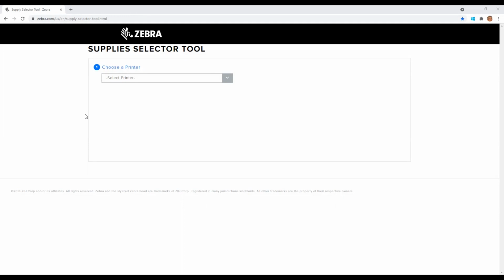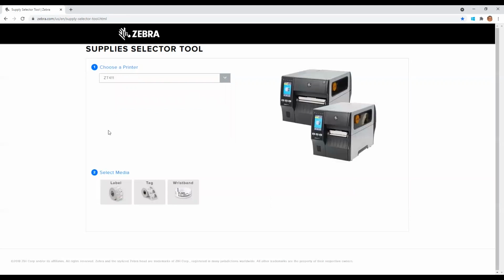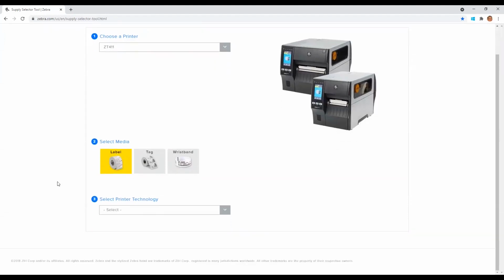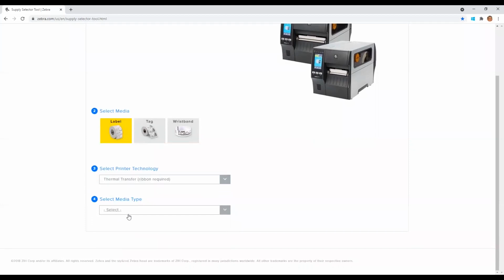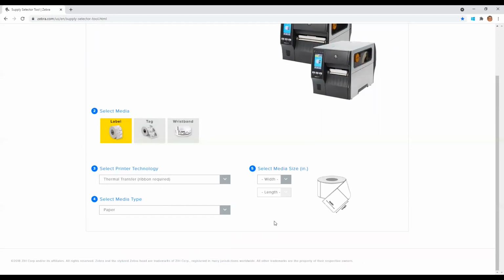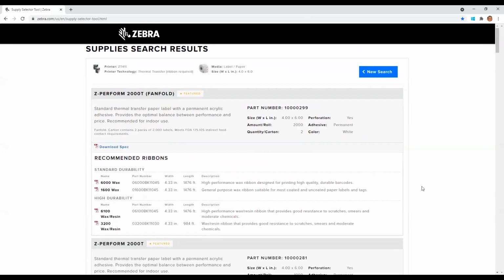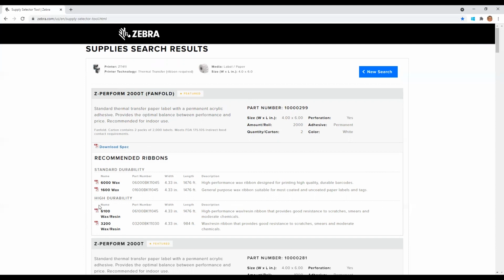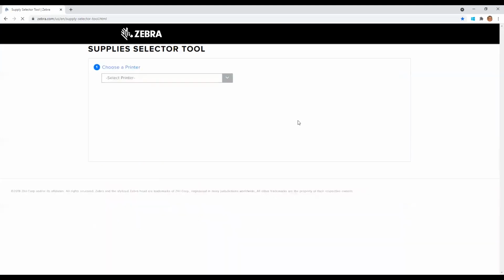Zebra Technologies Basics of Thermal Printing and Zebra Supplies Selector Tool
Direct Thermal or Thermal Transfer?
Black Mark , Gap Sensor or Receipt Media?
Media Roll vs Fanfold?
Zebra explain all of these things in this short but informative video!